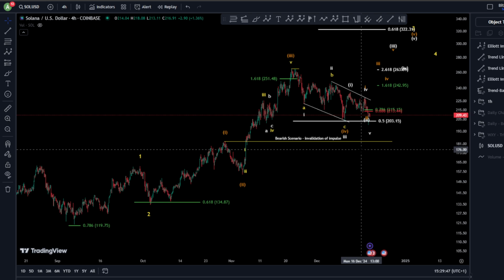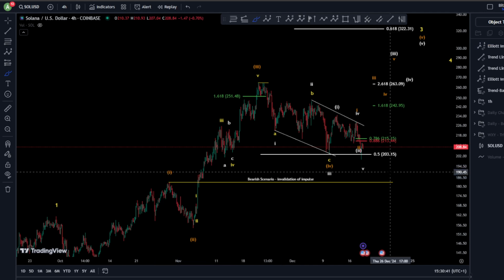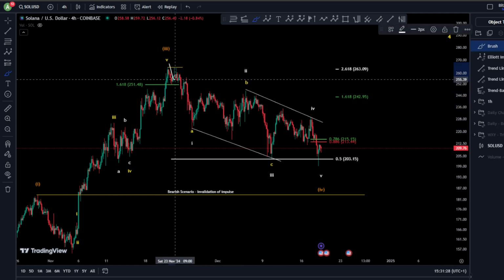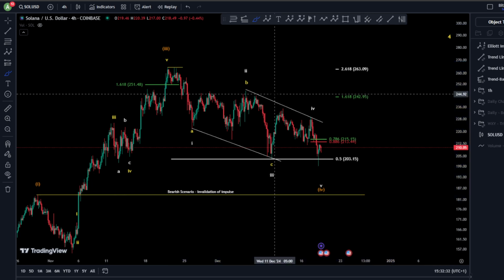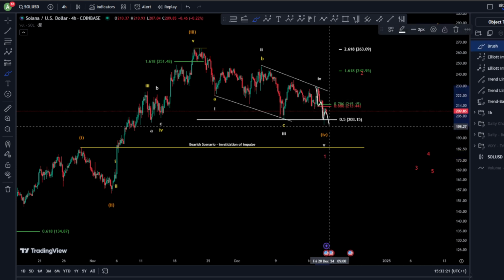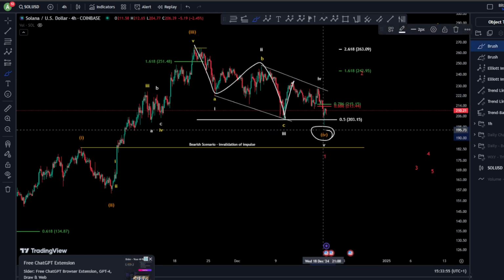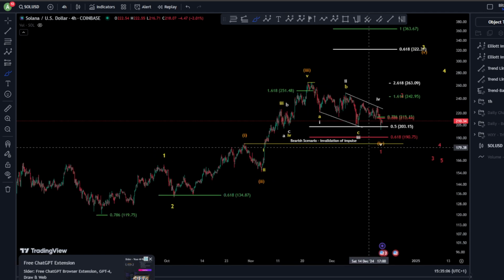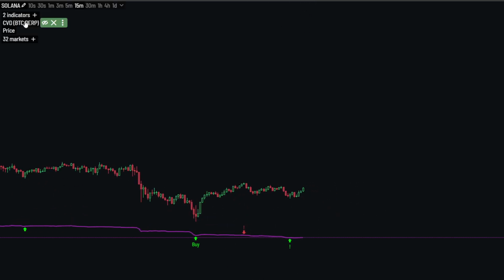Solana (SOL) Plunges: Is There a Second Chance for a Bullish Reversal? | Elliott Wave Analysis